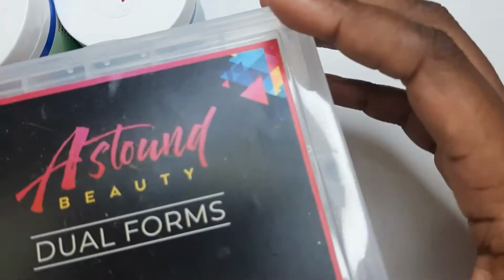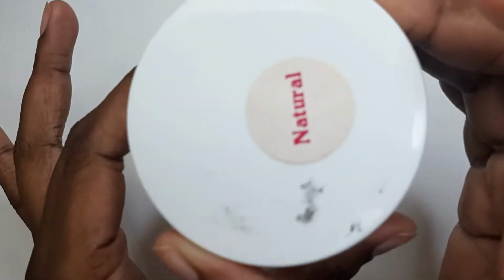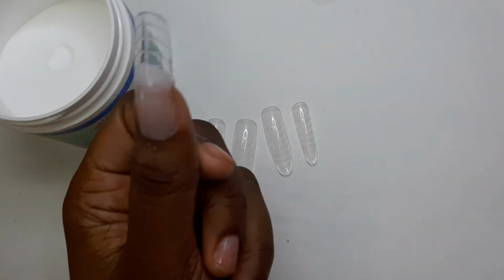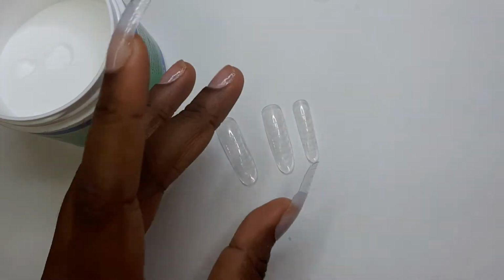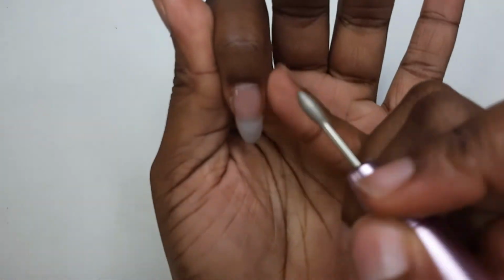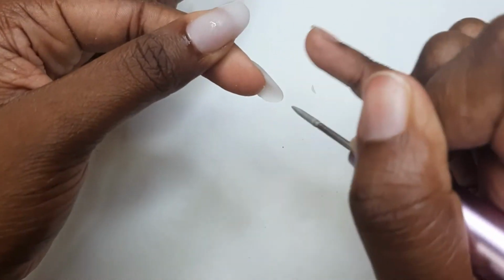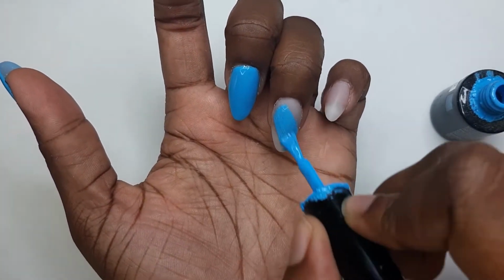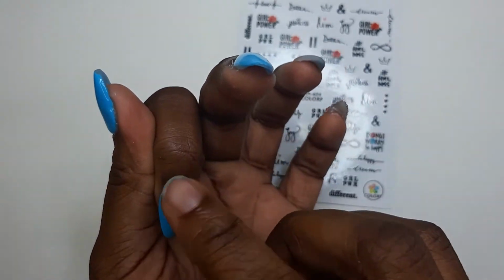DIY ACRYLIC NAILS | NAIL TUTORIAL | DUAL FORM NAILS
In today's video, I will be using dual forms with acrylic to create nails.

Paper Towel hack:
Cornstarch Nails: